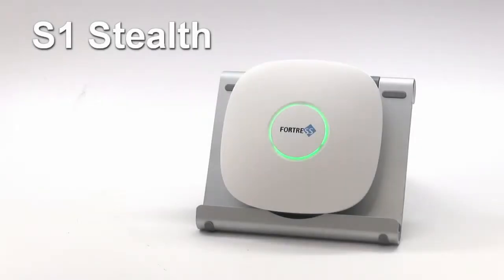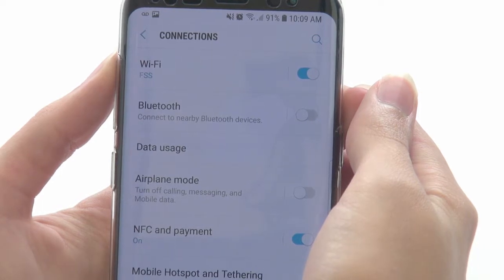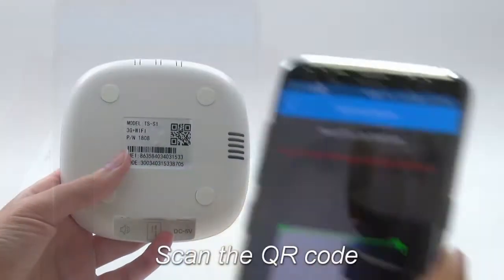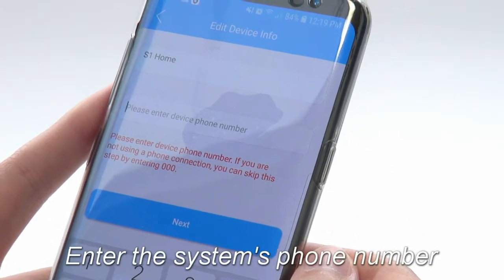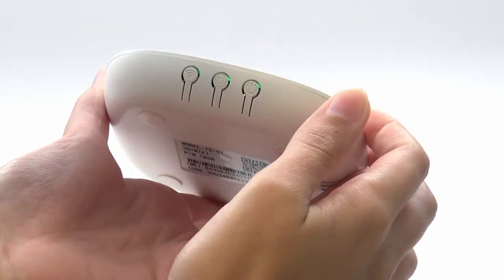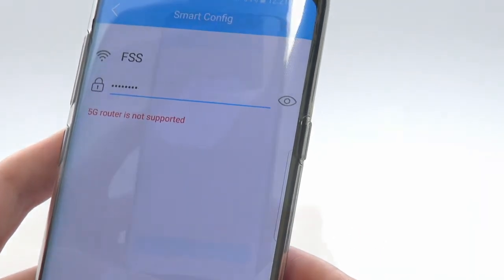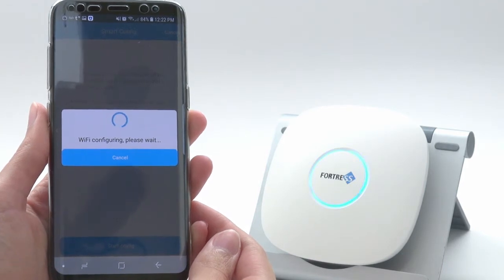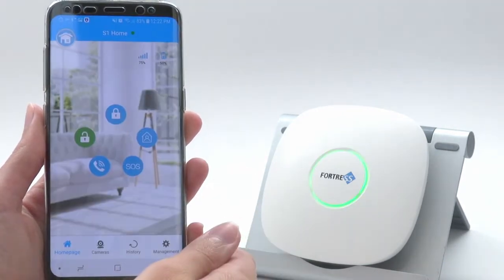S1 Stealth - Connecting to Wifi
This tutorial video goes over the steps to connect the S1 Stealth system from Fortress Security Store to your wifi network.